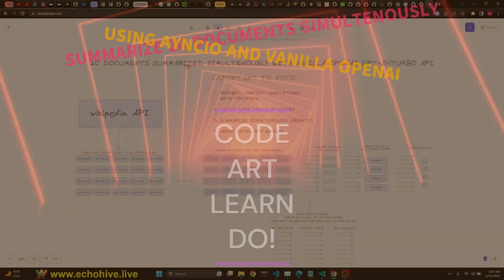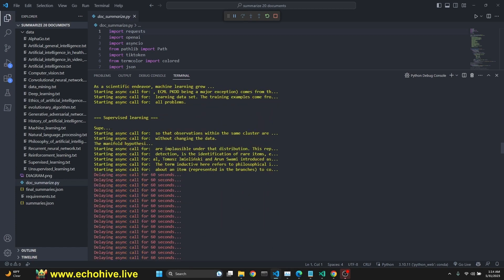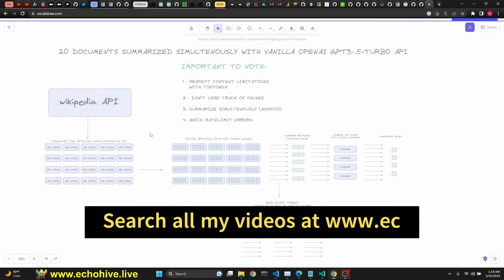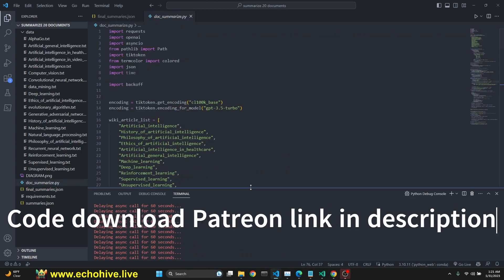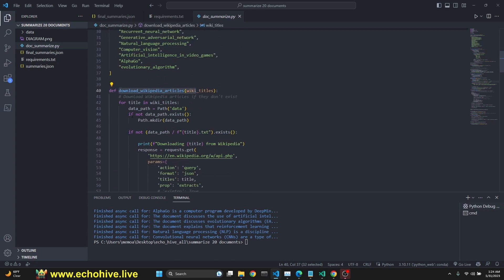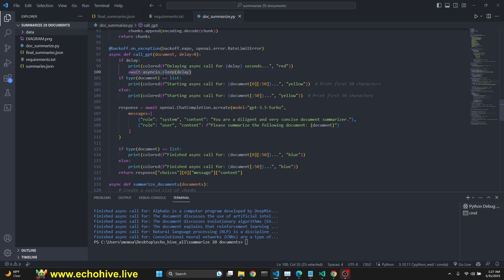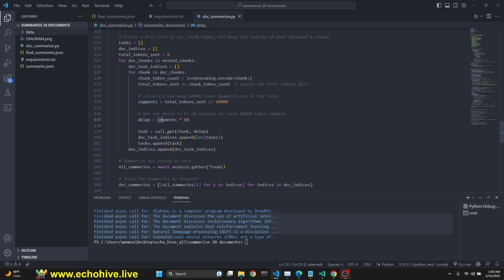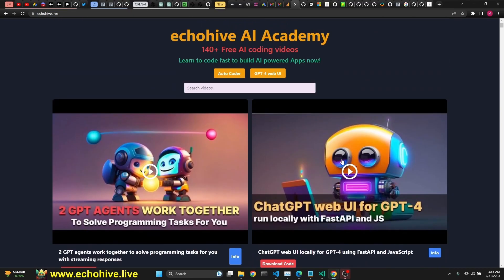20 documents summarized simultaneously with gpt 3.5 turbo and asyncio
In this video, we will summarize 20 Wikipedia articles about artificial intelligence topics which we get using requests library in python. then we will break them into chunks of 500 tokens. Use Asyncio to make parallel calls to gpt-3.5-turbo while avoiding rate limit error with a delay tactic. we will also learn about termcolor to print colorfully in the VS Code terminal and about backoff library which also implements exponential backoff retry.

CHAPTERS:
00:00 Introduction and Overview
01:23 Running the code
04:33 flowchart explanation
06:52 Code review